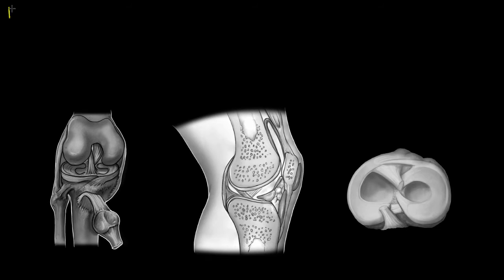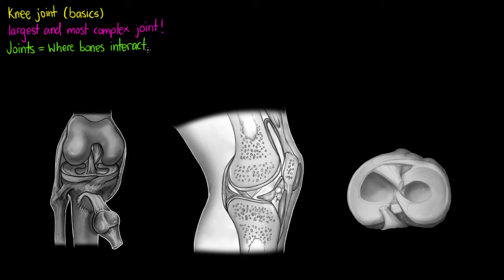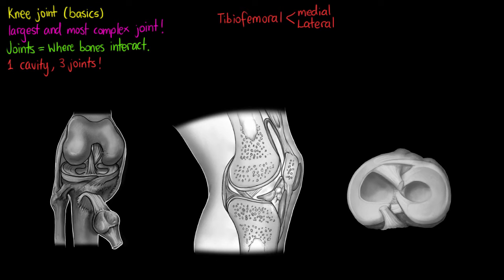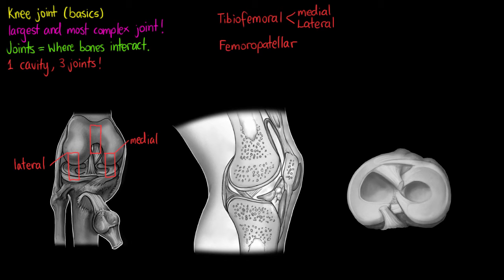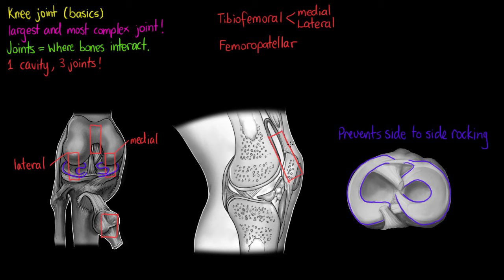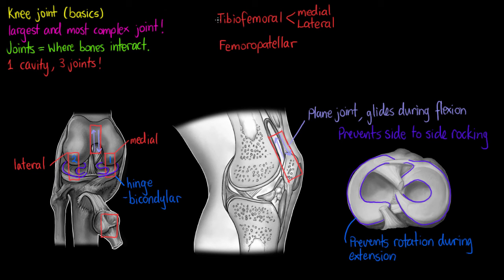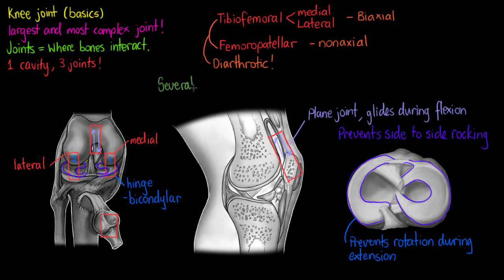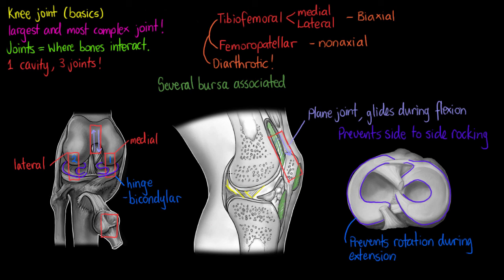The Knee Joint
The knee joint is the most complex synovial joint in the body and classification can be difficult, this introductory video takes a look at the parts involved and the motions enabled by the knee.